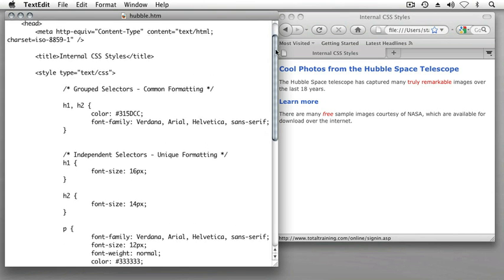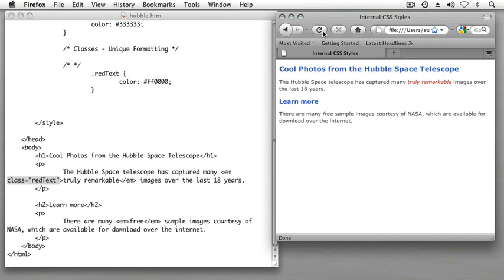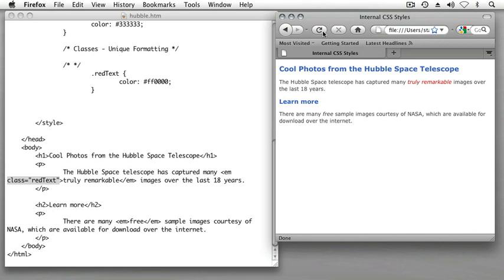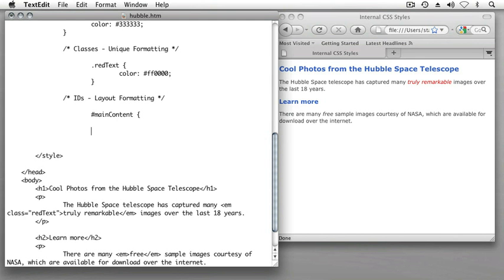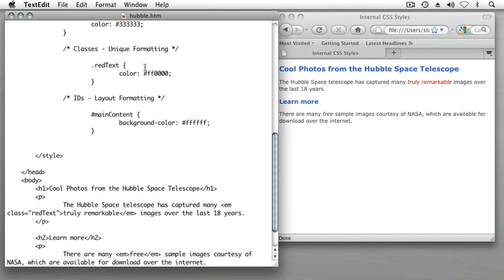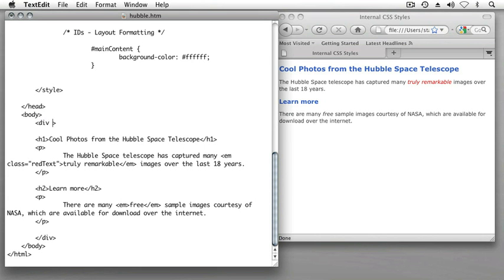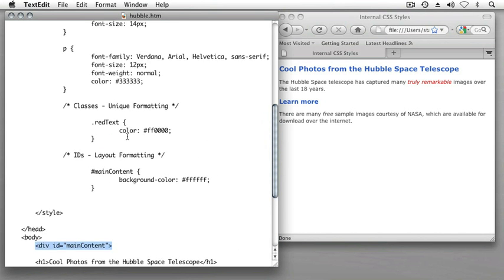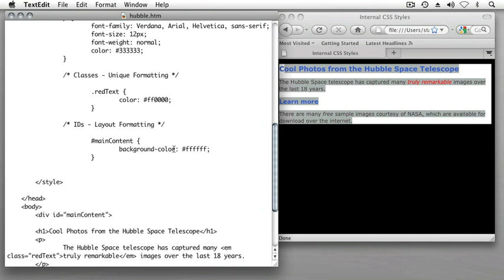Total Training CSS XHTML 26